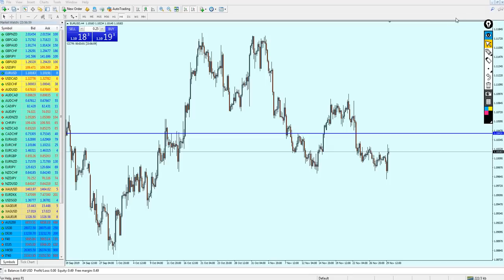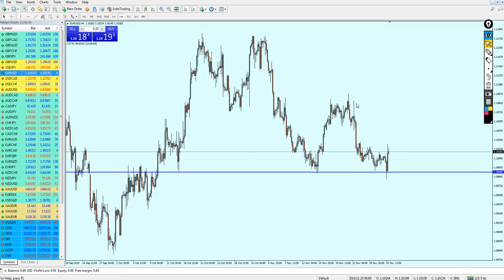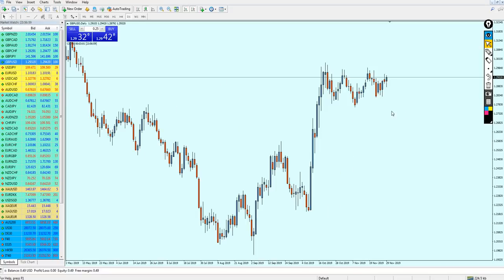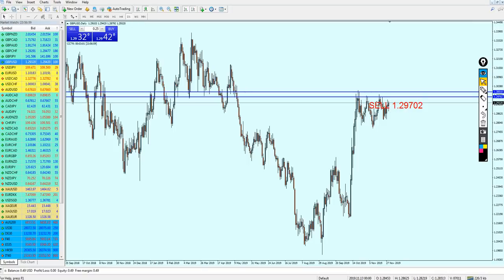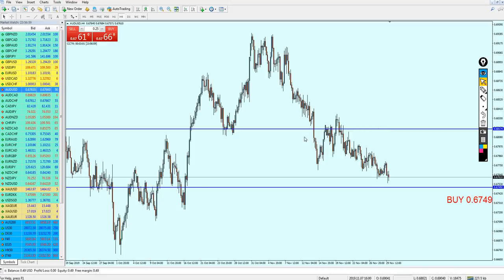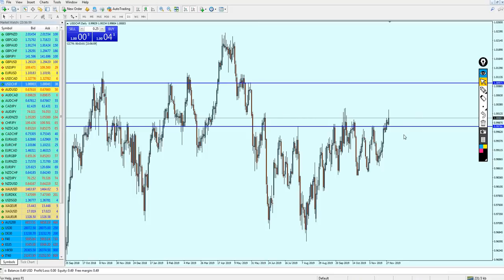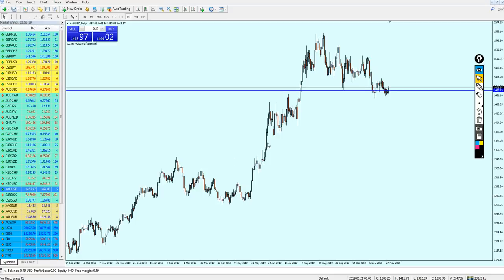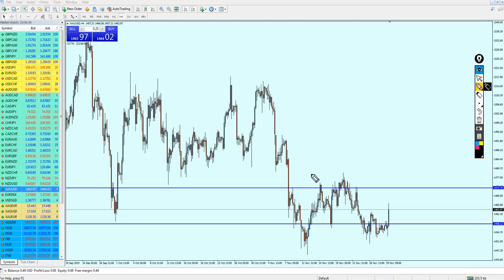Weekly Forex Analysis 2nd - 6th December